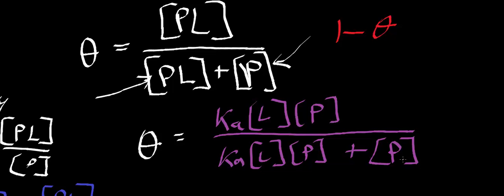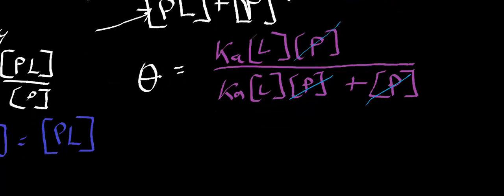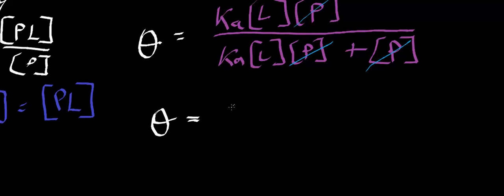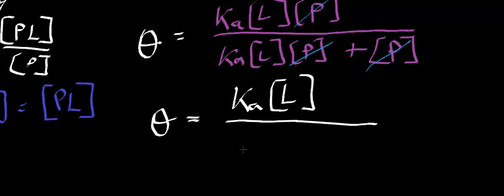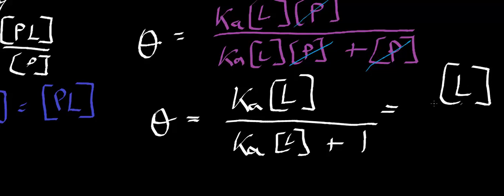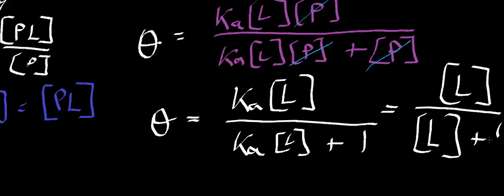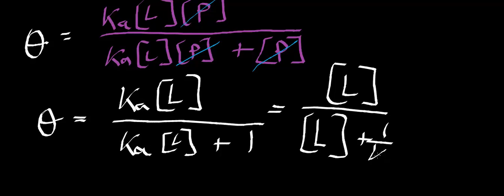Biochemistry | Affinity Constants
Welcome to Catalyst University! I am Kevin Tokoph, PT, DPT, and this is one of my earlier biochemistry videos where we discuss affinity constants as they pertain to ligand binding.